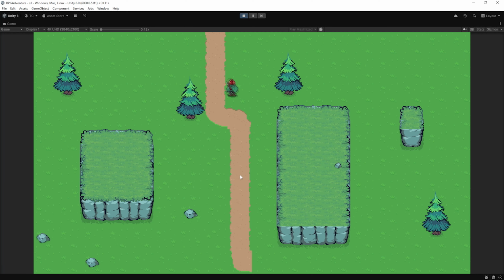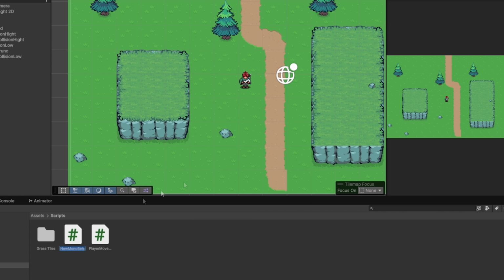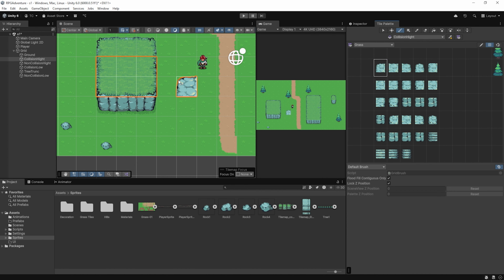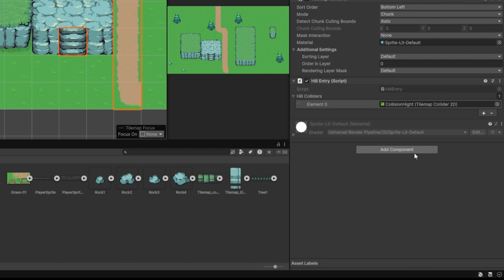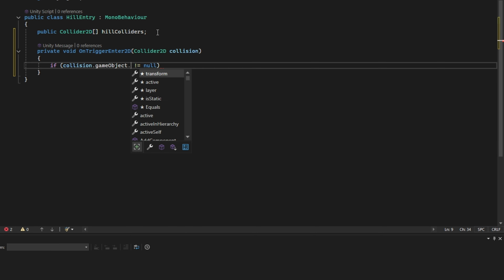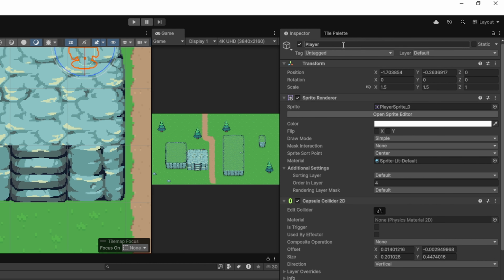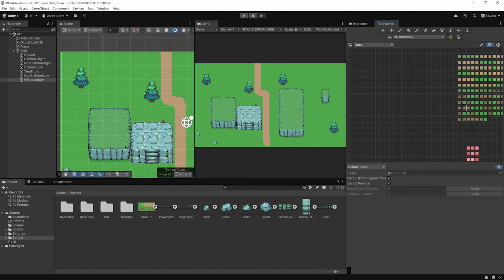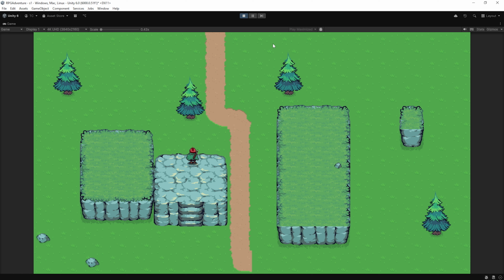Unity 2D RPG – Climbable Hills, Player Depth & Boundaries Explained #5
Unity 2D RPG Tutorial – Make Hills Climbable with Realistic Depth & Collision
In this episode, we’re adding verticality to our 2D RPG by making hills walkable! You'll learn how to detect when the player enters a hill, disable colliders dynamically, adjust the sorting order to render the player above terrain, and add boundary collisions to prevent them from walking off the edges.

 What You'll Learn:
Create hill entry points using trigger zones
Disable/enable colliders with C# scripts
Use SpriteRenderer.sortingOrder to control depth
Prevent exits with boundary tilemaps
Make stairs functional and believable